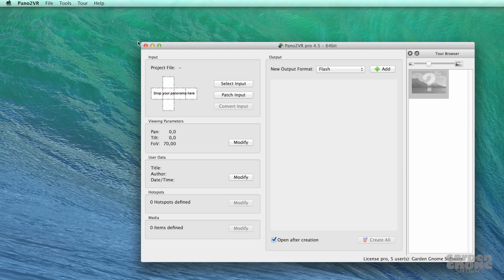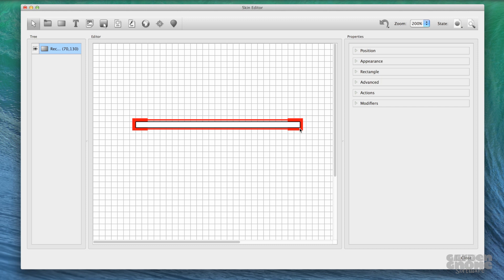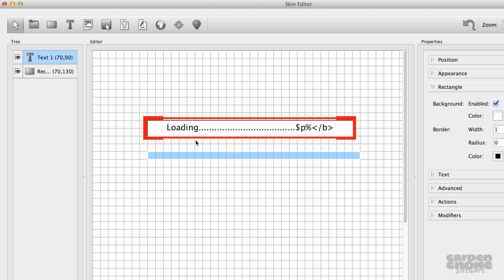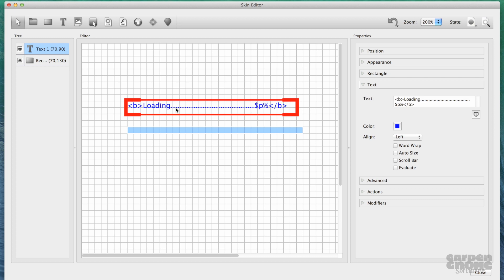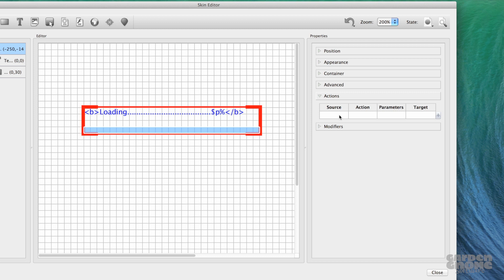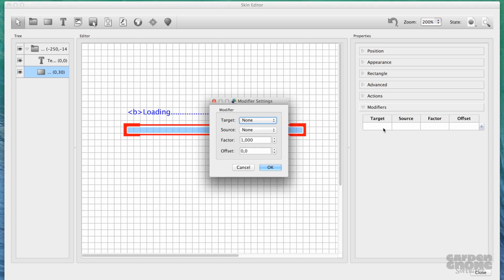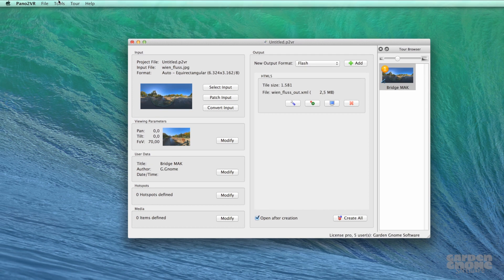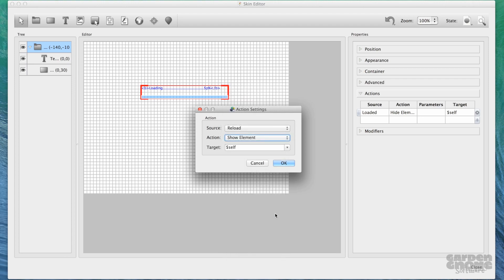Using the Skin Editor -- Building a Loading Bar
-- Pano2VR 4.5 -- Object2VR 3.0 Loading bars are a way to let the user know that the panorama or object is loading.